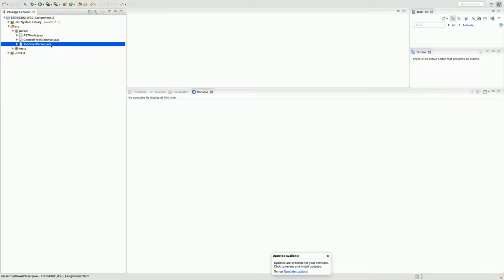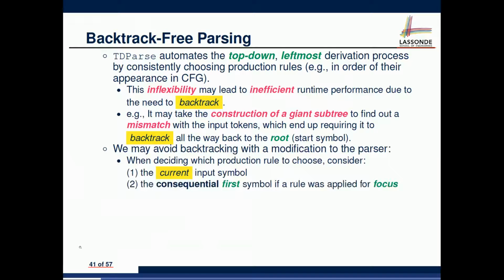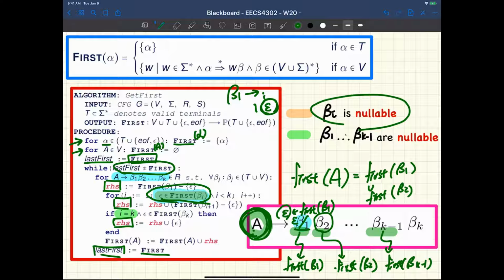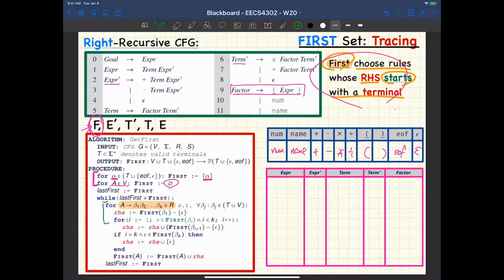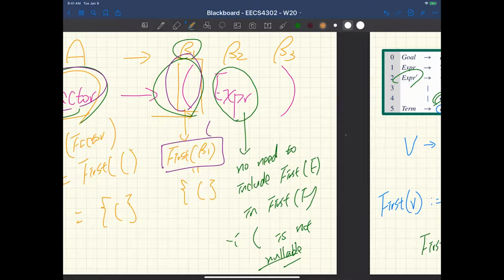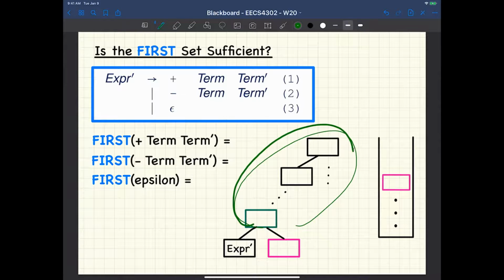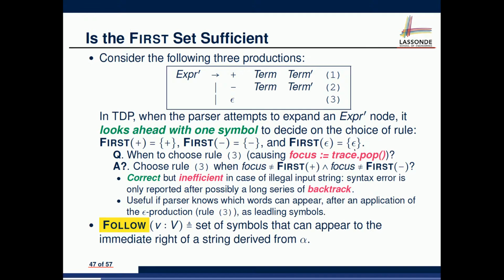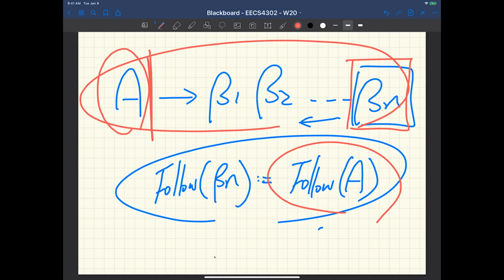EECS4302 W20 20200210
- Backtrack-Free Top-Down Parsing
- FIRST Set Computations (Algorithm and Tracing)
- FOLLOW Set Computations (Examples)